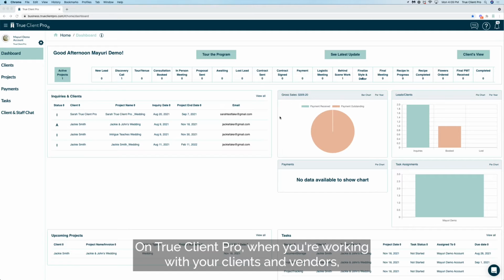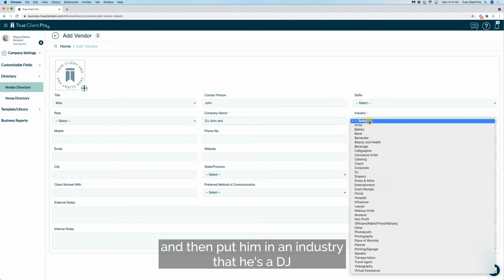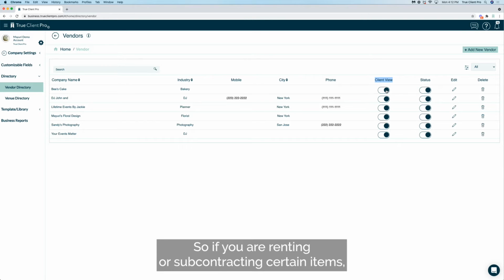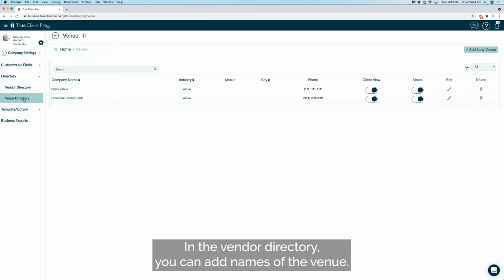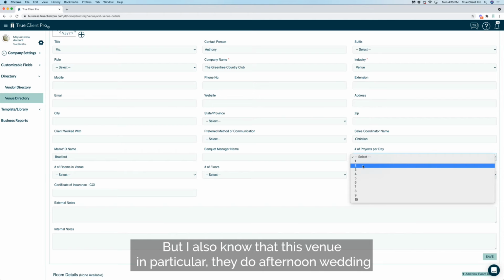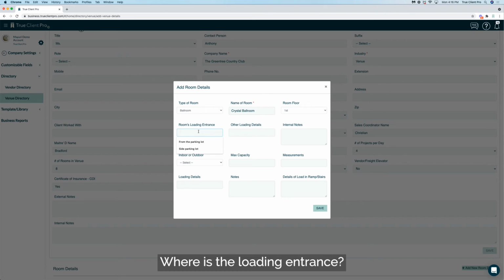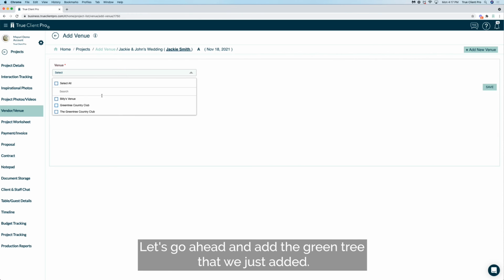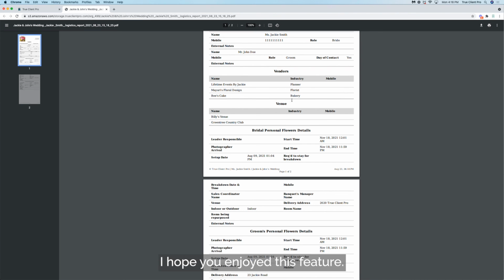Vendors and Venue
New Vendor

A vendor is any business owner that you work with either internally for subcontractor a vendor who is hired by the client. For our software, the platform we are keeping the venues separately due to the advanced interaction for the venue details.

To add additional vendors click on Add New Vendor and follow the next screen prompt. The client can also add vendors from the business owner's directory. However, a client can view the vendor details but not delete or edit them.

New Venue

To add venues, click on add new venue and follow the next screen prompt.
The client can also add a venue from the business owner's directory. Under the project, the worksheet clicks on the view icon to get all the venue details, including the Room Details, on the information box's second tab to Edit the details.